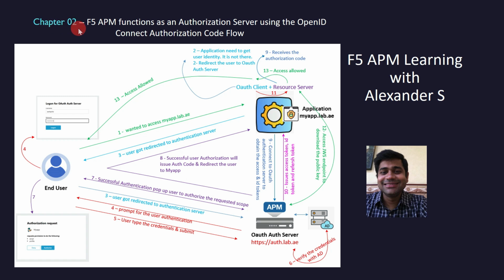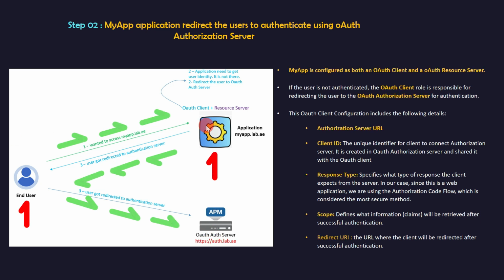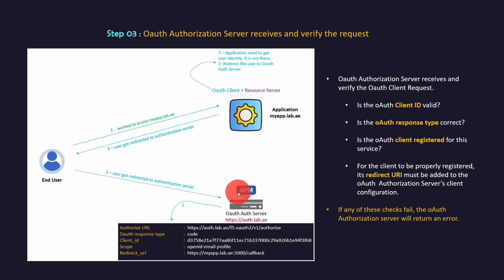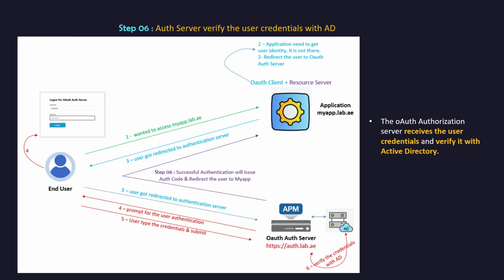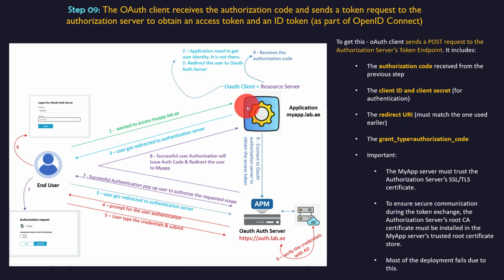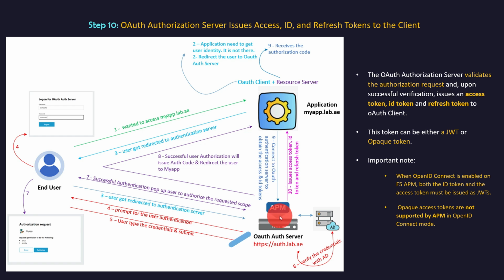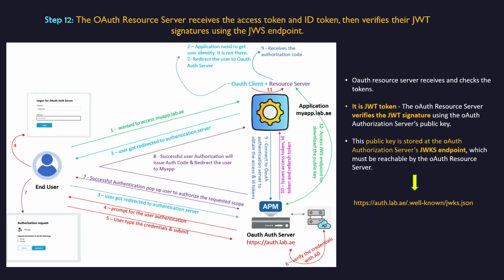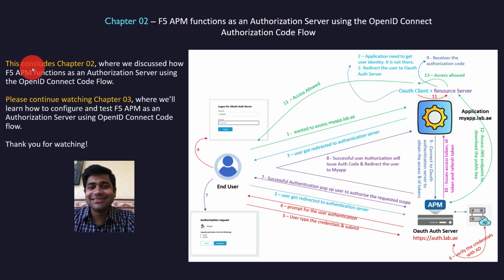🛡️ F5 APM – Chapter 02 - APM Functioning as OAuth Authorization Server – OpenID Connect Code Flow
Welcome to the F5 APM (Application Policy Manager) Learning Series! 🚀

This is Chapter 02 - In this chapter, we’ll discuss how APM functions as an Authorization Server using the OpenID Connect Code Flow.

I strongly recommend watching Chapter 01 to understand OpenID and OAuth before watching this video.

💡 Here’s what you’ll learn in this video:

00:00 - ✅ Introduction

00:26 - 🔎 Step 01 – User connects to myapp.lab.ae, a secure web application
00:48 - 🔎 Step 02 – How the MyApp application validates the request and redirects the user to the OAuth Authorization Server for authentication
03:25 - 🔎 Step 03 – How the OAuth Authorization Server receives and verifies the OAuth Client request
04:16 - 🔎 Step 04 – How successful OAuth client request verification prompts user authentication
04:58 - 🔎 Step 05 – User enters credentials and submits them for authentication
05:06 - 🔎 Step 06 – The OAuth Authorization Server receives the user credentials and verifies them with Active Directory
05:25 - 🔎 Step 07 – The Authorization Server displays a consent screen to the user and requests approval
06:07 - 🔎 Step 08 – The OAuth Authorization Server issues an Authorization Code and redirects the user to the myapp.lab.ae redirect URI
06:24 - 🔎 Step 09 – The OAuth Client receives the authorization code and sends a token request to the Authorization Server to obtain an Access Token and an ID Token
08:16 - 🔎 Step 10 – The OAuth Authorization Server issues Access, ID, and Refresh Tokens to the client
09:32 - 🔎 Step 11 – The OAuth Client passes the Access Token to the OAuth Resource Server to access protected resources
10:09 - 🔎 Step 12 – The OAuth Resource Server receives the Access Token, then verifies their JWT signatures using the OAuth Authorization Server’s JWKS endpoint
  10:55 - 🔎 If the JWKS endpoint is not reachable: 401 Unauthorized – Access Denied
  11:12 - 🔎 If the JWKS endpoint is reachable: The Resource Server downloads the public key and validates the token claims
  11:41 - 🔎 Once all checks pass, the Resource Server allows access to protected resources

11:48 - ✅ Summary of the Video

📺 Next Chapter:
Continue to Chapter 03 - where we’ll learn how to configure and test F5 APM as an Authorization Server using OpenID Connect Code flow.